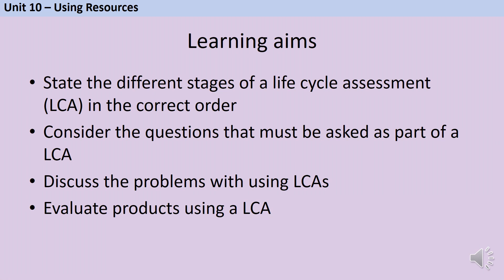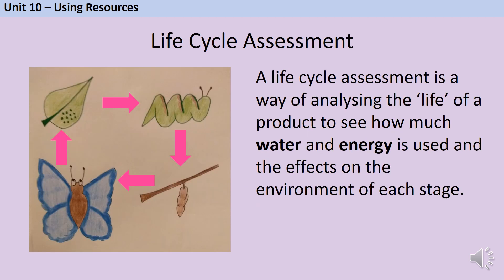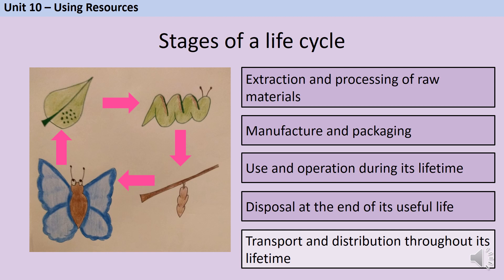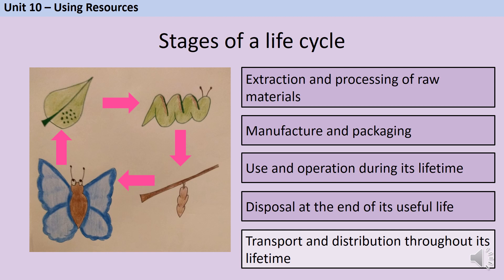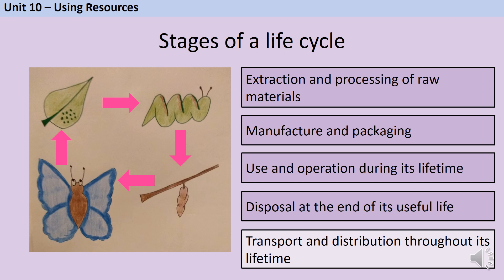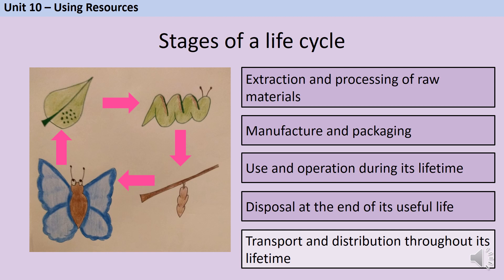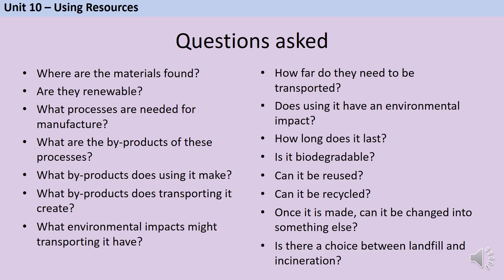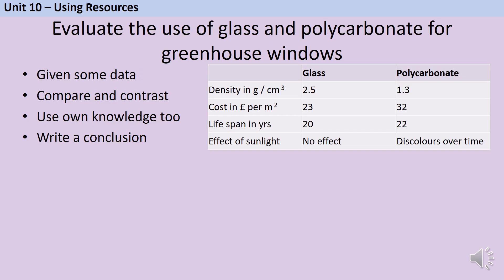Life cycle assessment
A revision video mainly aimed at students studying for AQA GCSE Combined Science (8464) or AQA GCSE Chemistry (8462) about the process and pitfalls of Life Cycle Assessment. (See specification: Part 10.2.1 Life cycle assessment